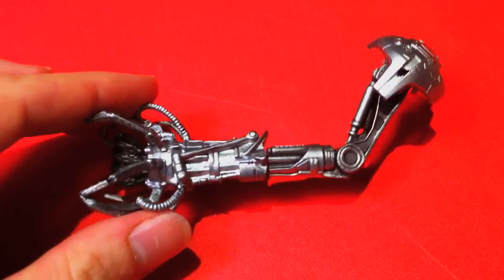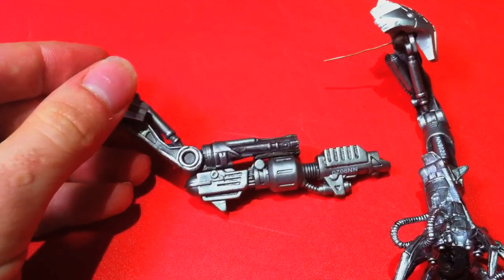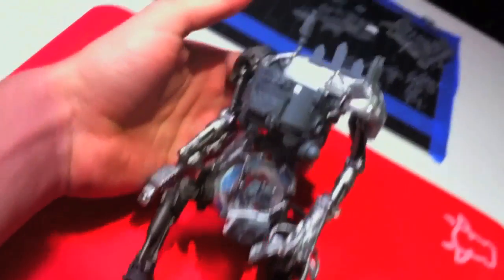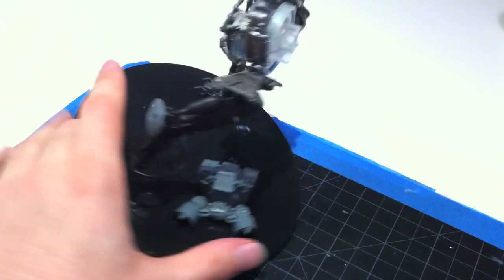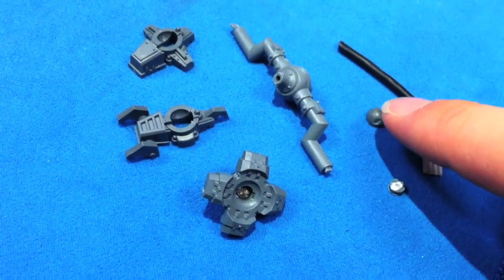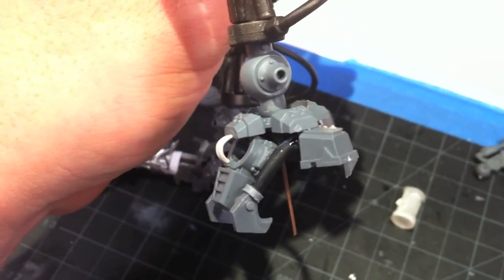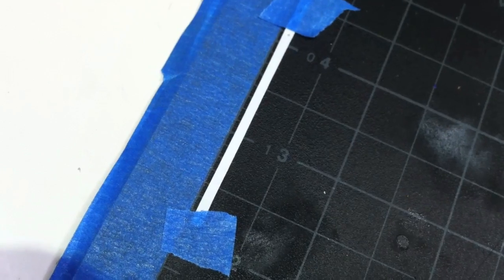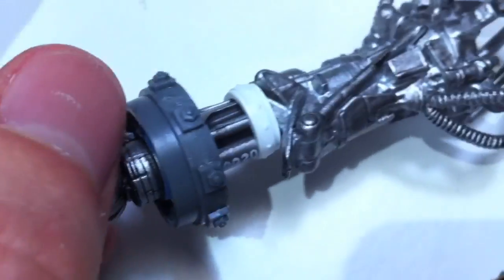SMA Big Spring Contest ~ Riveting Stuff feat. Ork Giga Dread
I was really excited watching Chung talk about SMA'S Big Spring Contest and immediately signed up and submitted my entry details for the Dioramas Category.

Here is the third build video as I block in the arms, pose and being to add detail to the Ork Giga Dread.

Cheers!

Jarra